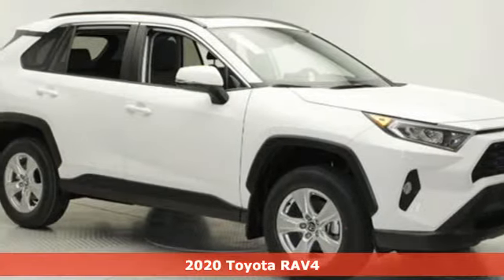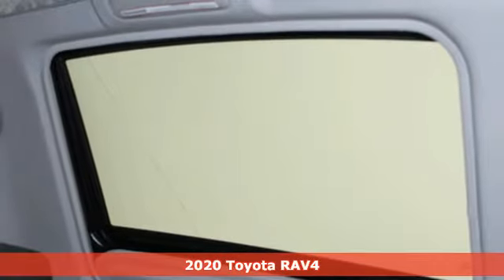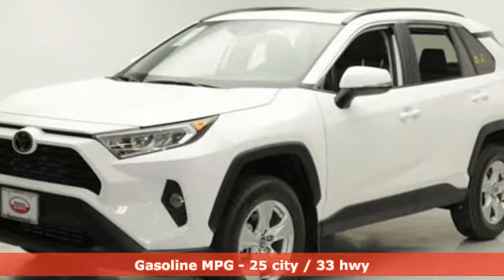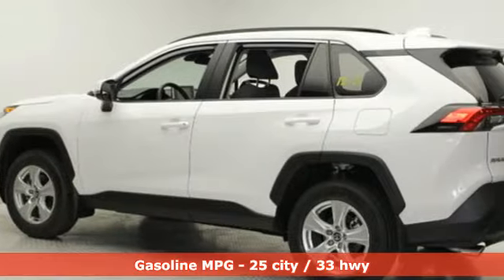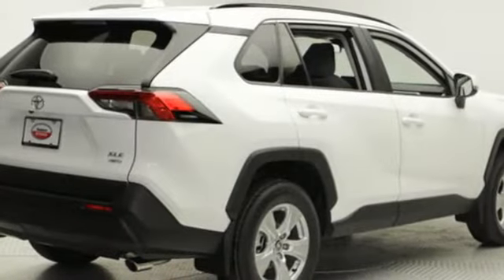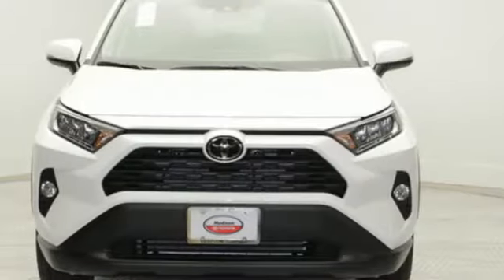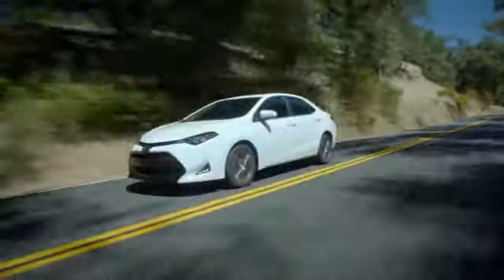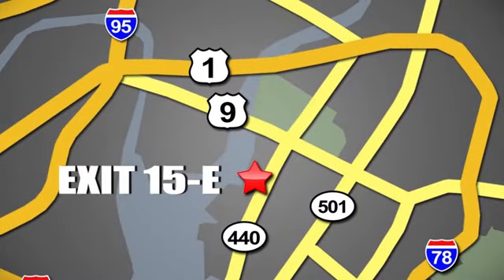New 2020 Toyota RAV4 Jersey City, NJ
Year: 2020
Make: Toyota
Model: RAV4
Trim: XLE AWD
Engine: 2.5L 4 Cylinder
Transmission: 8-Speed Automatic
Color: Super White
Interior: Black
Stock #: LW097746
VIN: 2T3P1RFV3LW097746

Address:
599 Route 440